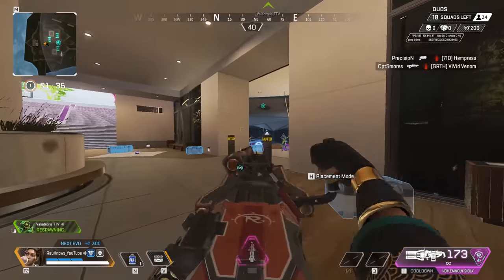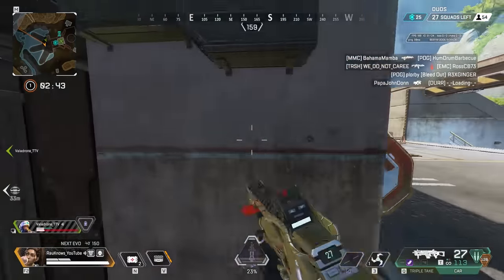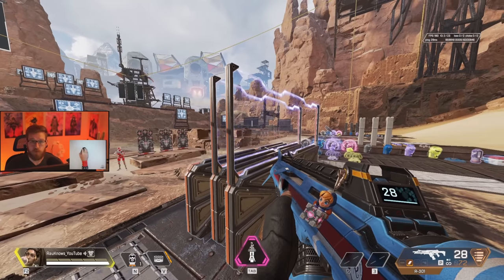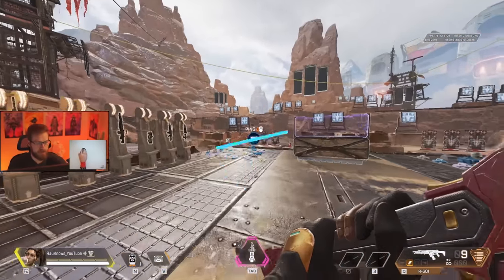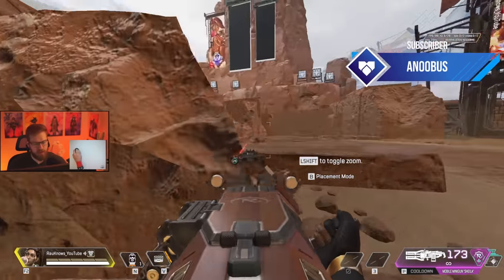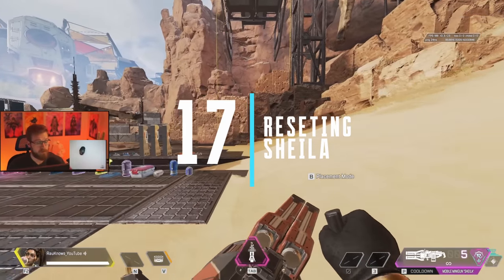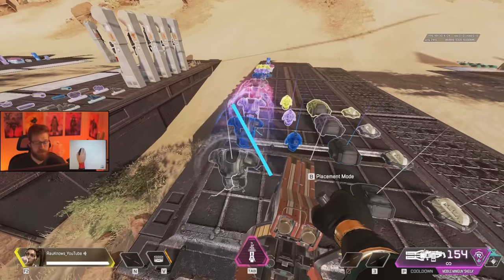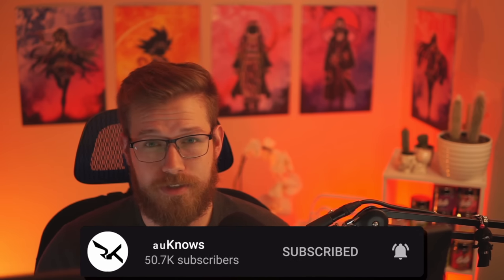I Mastered Rampart so YOU Don’t Have To! 🔧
I Mastered Rampart so YOU Don’t Have To is here! Today we have a ton of Rampart tips and tricks for beginners and just in general apex tips for every Rampart to improve their game. Let me know if there's even more apex tips to improve and if this video does help you learn how to get better at Rampart in apex legends.

Apex Legends Season 14 Rampart Tips and tricks are plentiful for this lesser played legend and I hope there is some enjoyment to be had from them. Let me know what you currently think of the Apex Legends Season 14 Rampart and if you did learn how to paly Rampart in Apex Legends, let me know what part of my Apex Rampart guide was helpful. Best of luck incorporating these Apex Rampart tips and tricks!

Consider my $1 Membership for a Badge and Emotes if you enjoy my content!